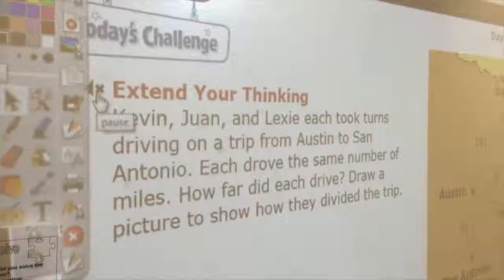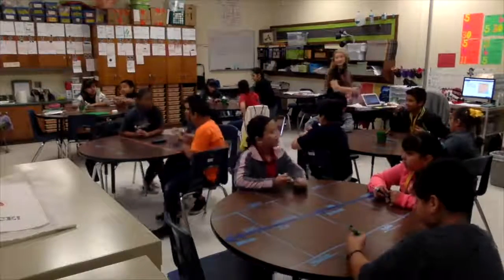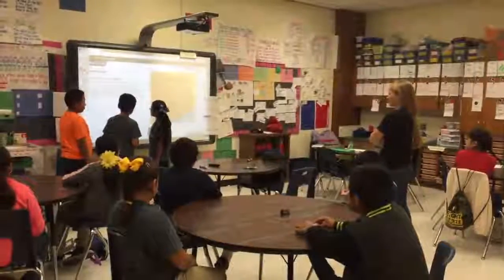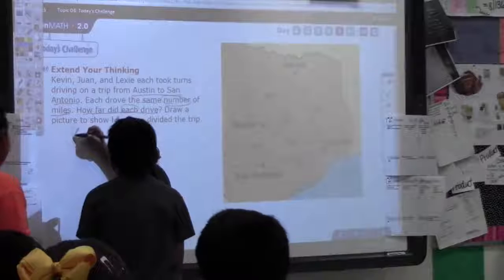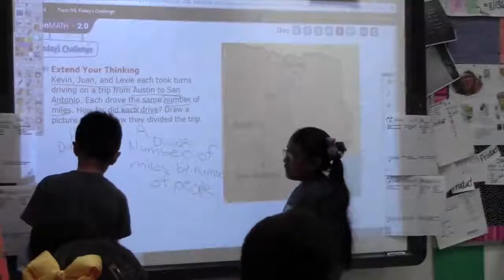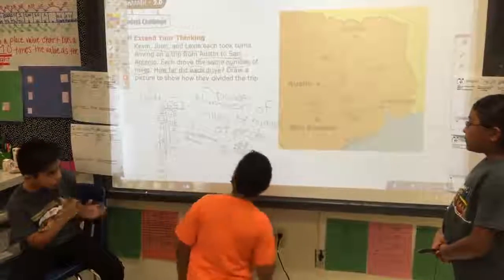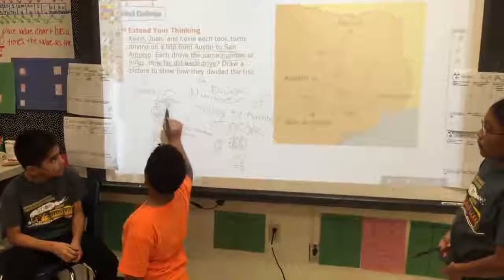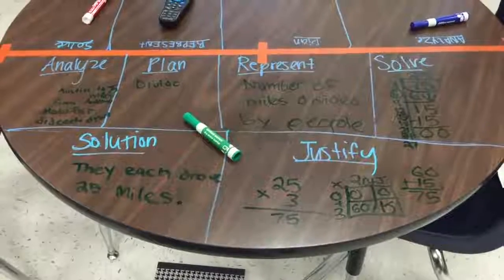Problem Solving Procedures